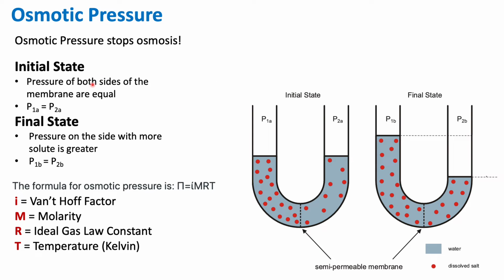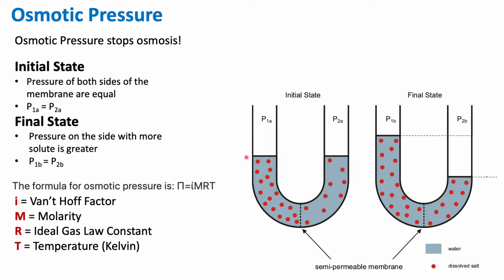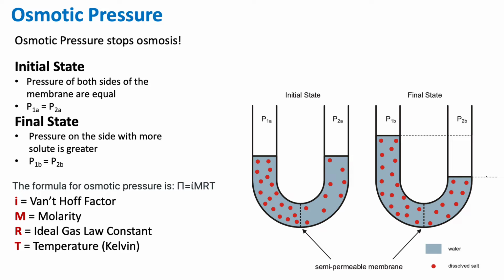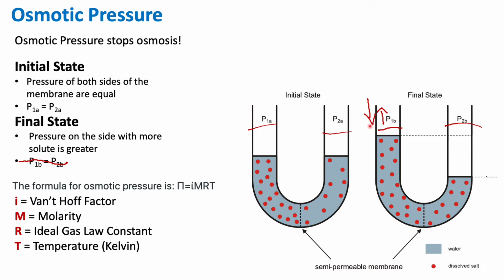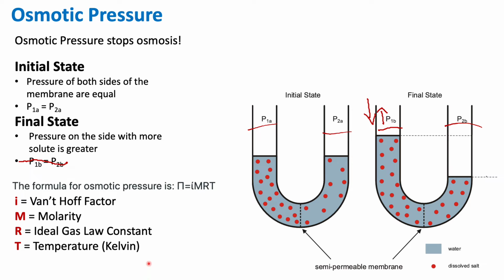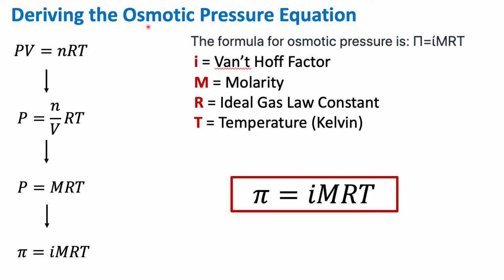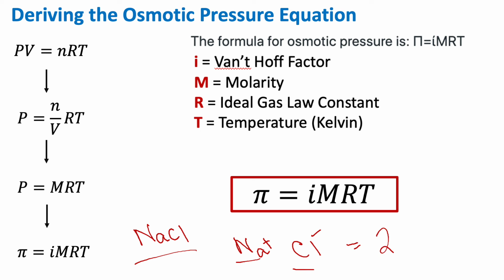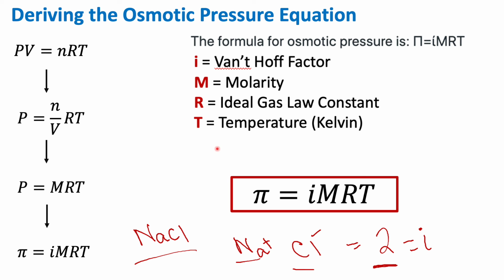Osmotic Pressure | Solutions | Chemistry